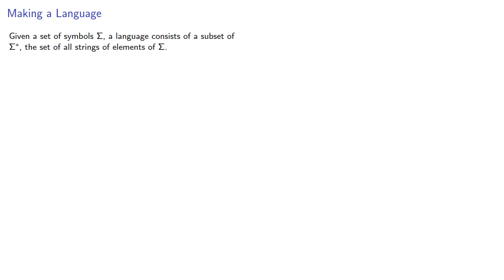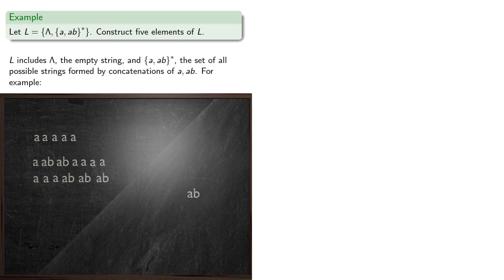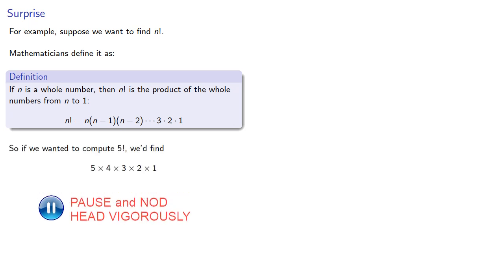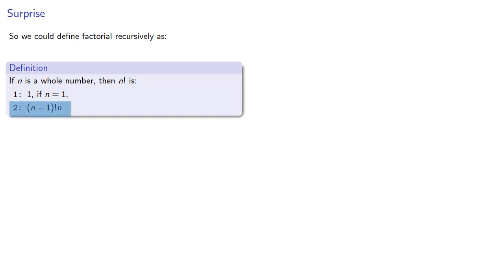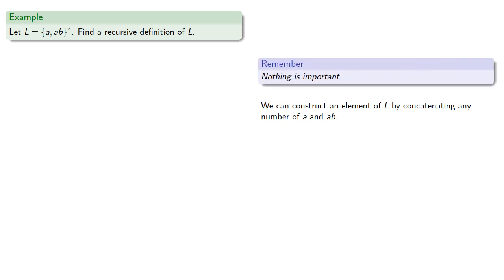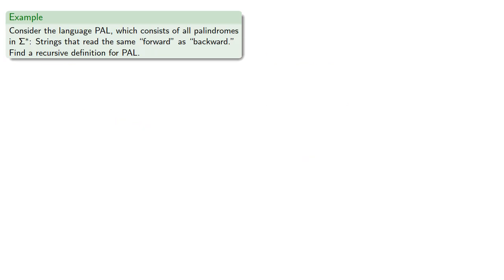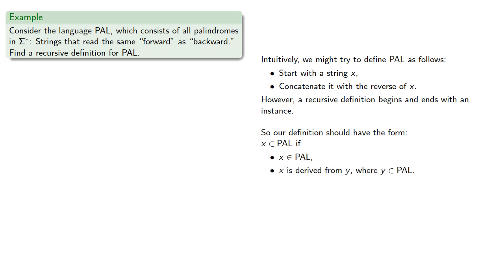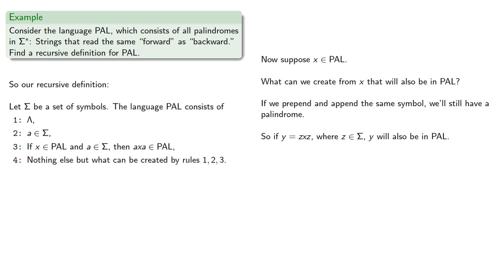Formal Languages and Recursive Definitions